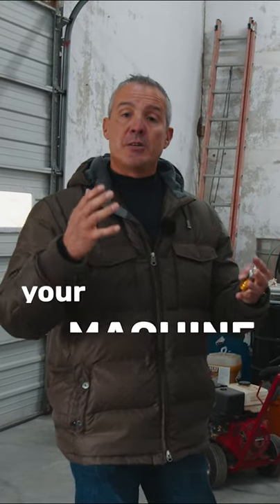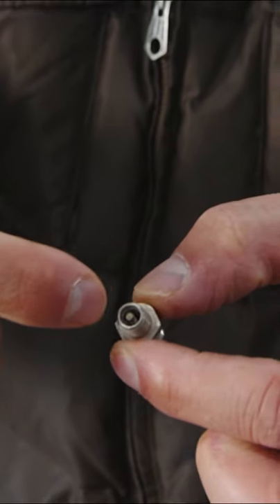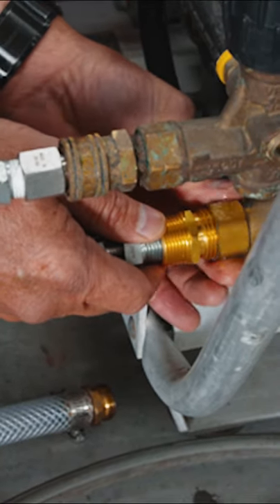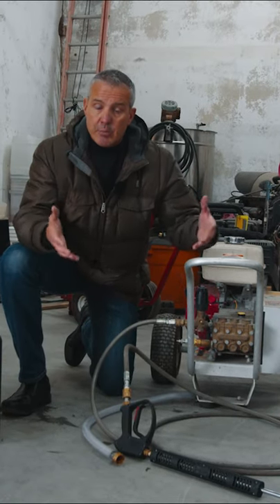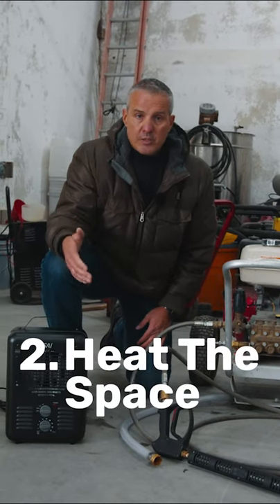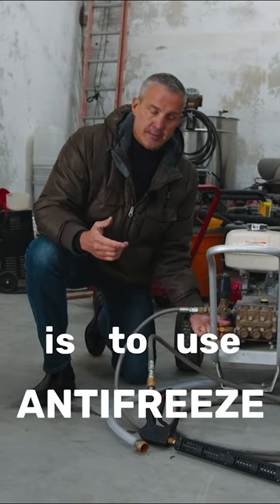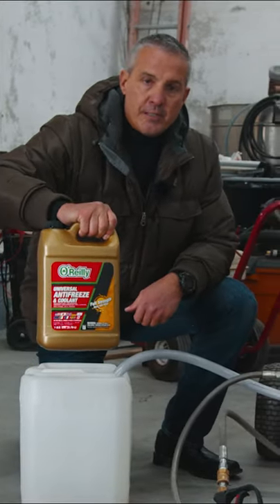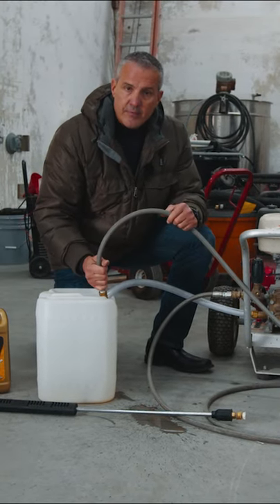Top 3 Ways to Winterize Your Pressure Washer!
The cold is coming! Check out these top 3 ways to winterize your pressure washer! This quick 1 minuet video will give you everything you need to know to winterize your pressure washer effectively.